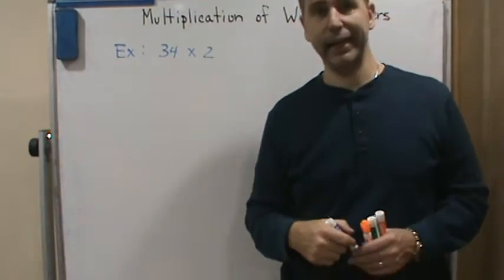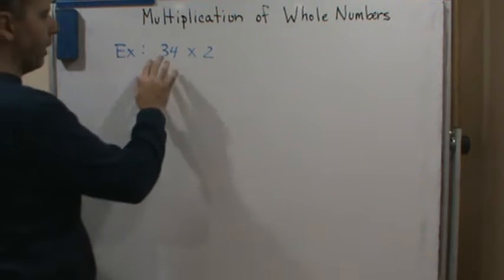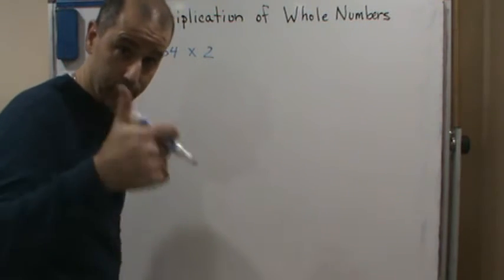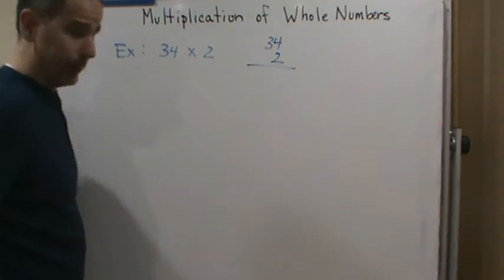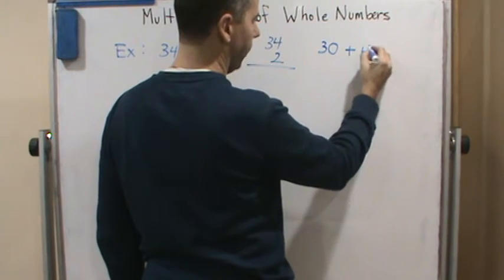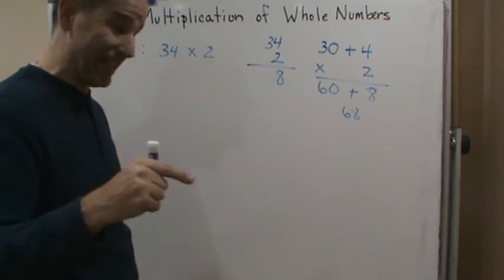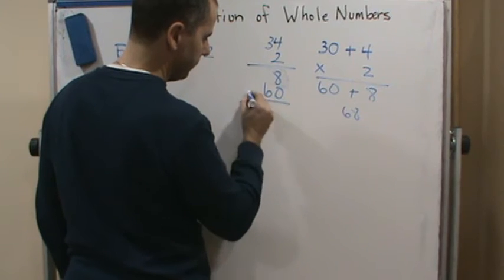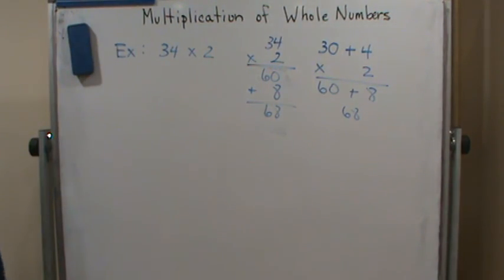WCC Tech Math Whole Numbers Multiplication Example 1